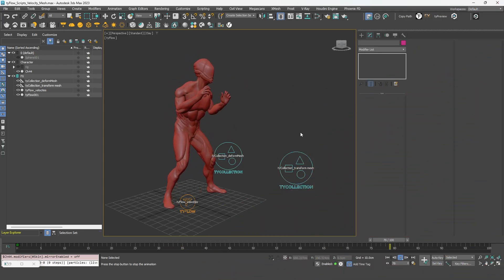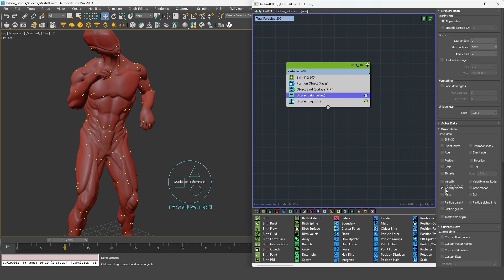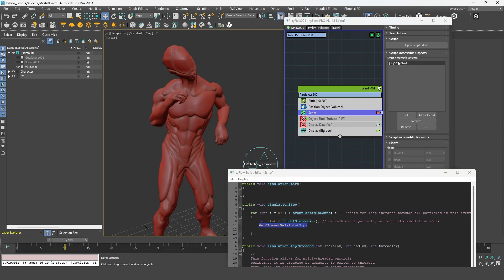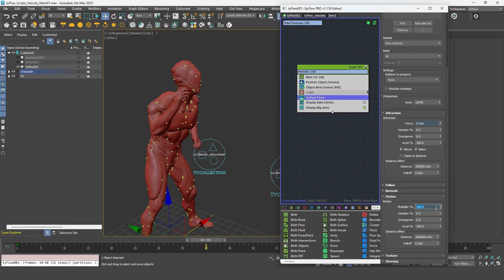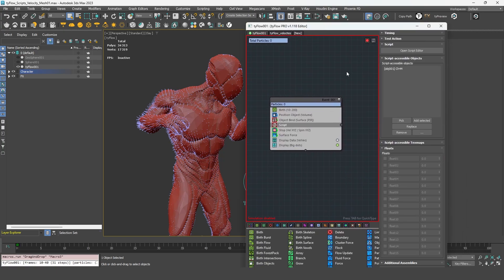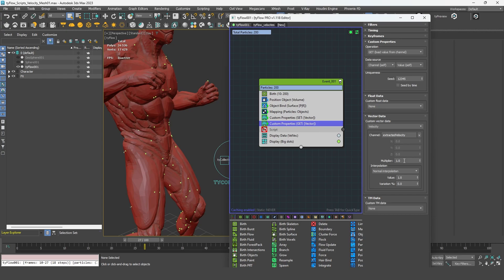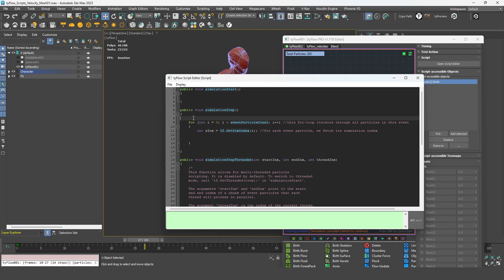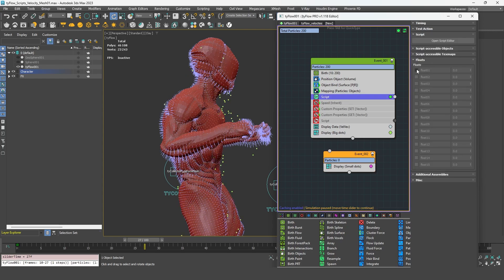Transferring Mesh Velocity to Particles in tyFlow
© Victor Burtman BY-NC-ND

00:00 Introduction
02:57 Method 1 : GetClosestVel() Script Function
05:56  Method 2 : Surface Force Operator
07:08 Method 3 : tyVertexVelocity
10:32 Compensating Rotation
15:00 Conclusion